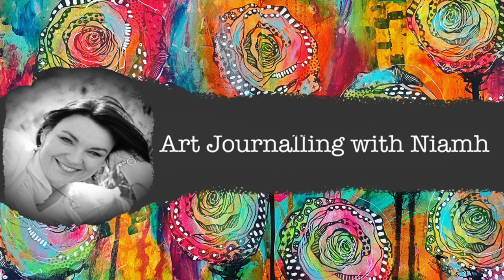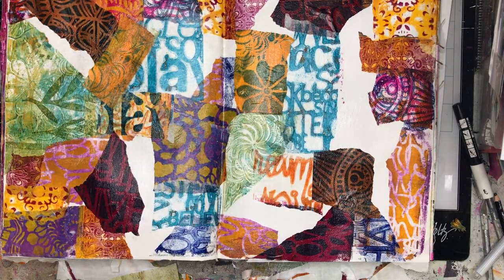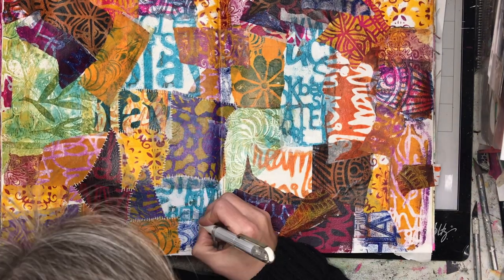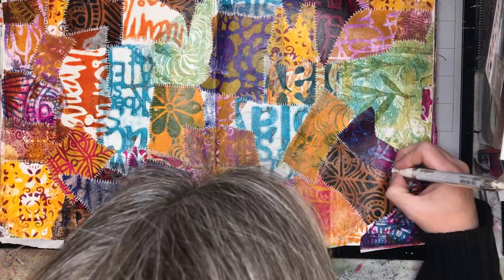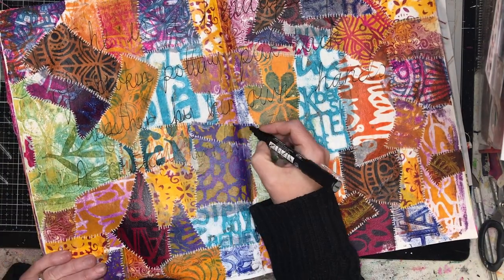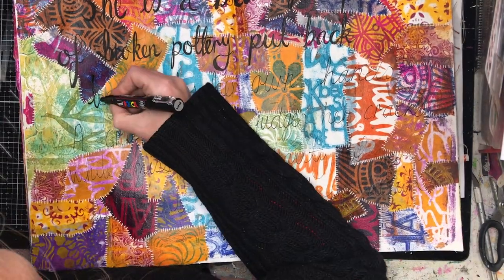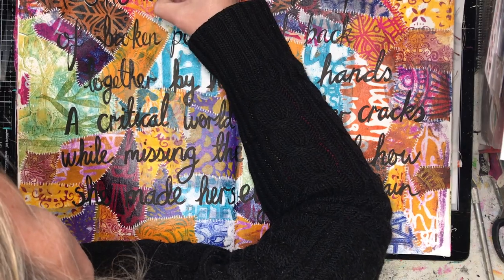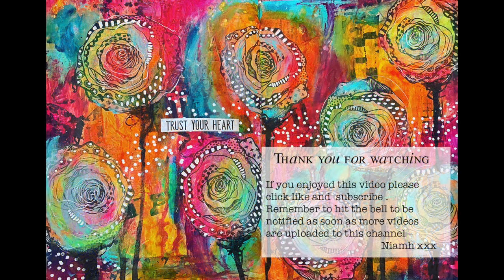Quick art journal page: Using up gel prints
Hands up who loves gel printing, but ends up with way too many prints which you never use? This is the perfect technique to use up all those prints.